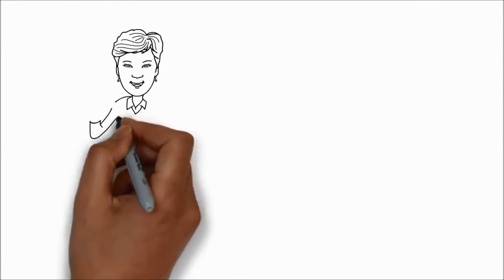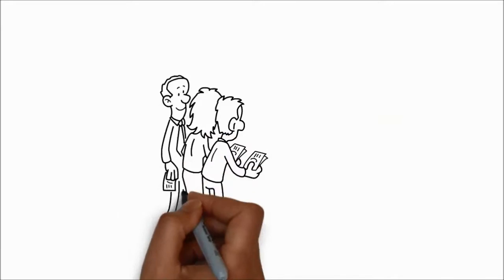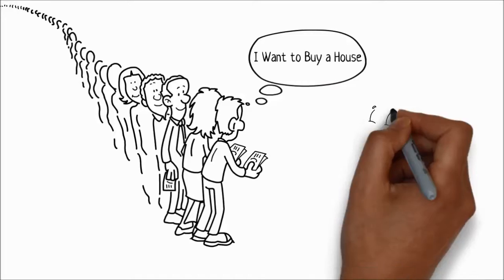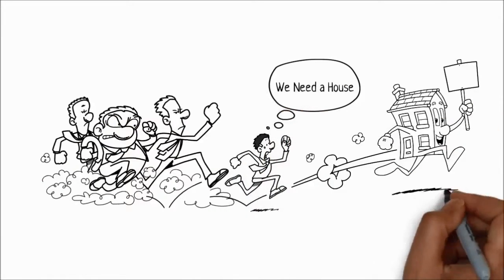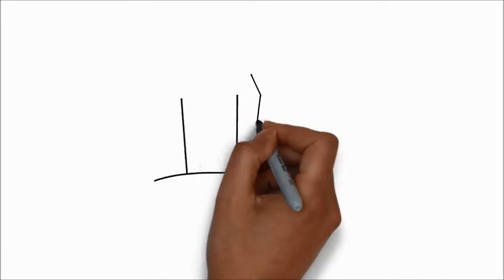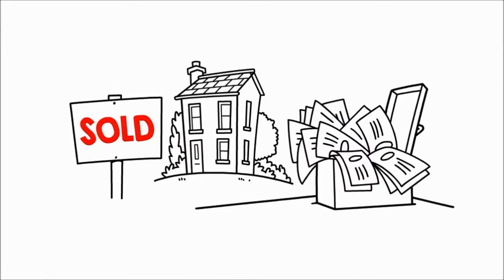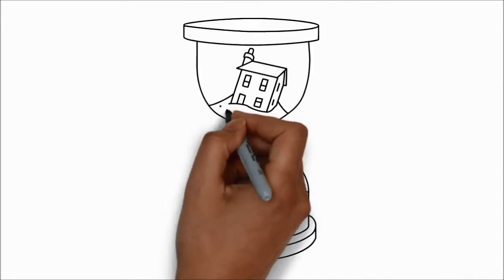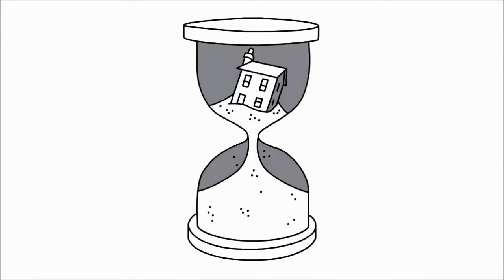Have you thought of selling your home? The time is now!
If you thought about selling your home, the market is hot right now. Let me help you sell for top dollar in least amount of time.